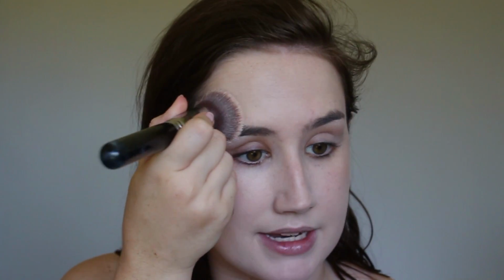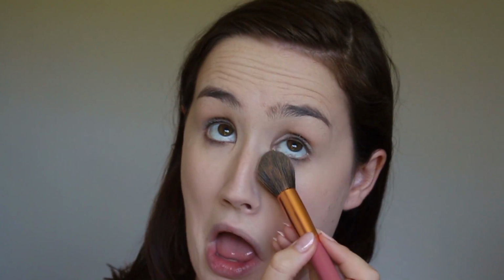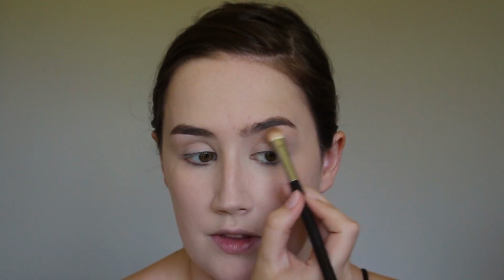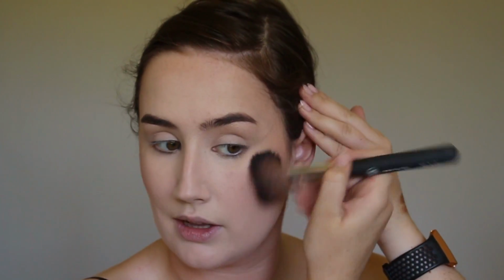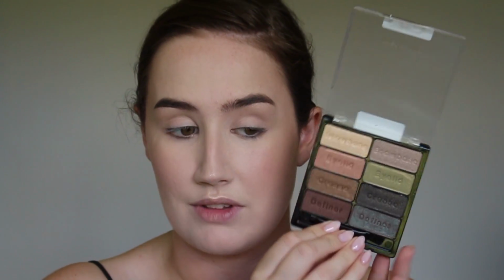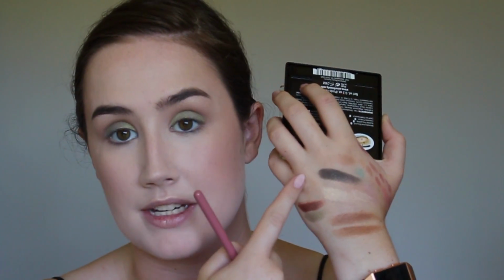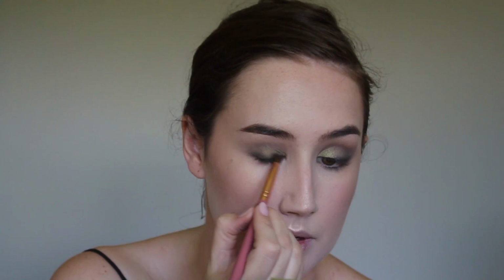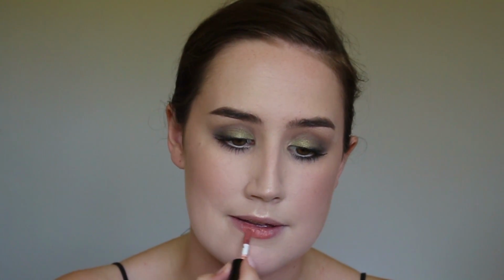Out of my Comfort Zone | Full Face of Drugstore | FIRST IMPRESSIONS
In today’s video I am using ALL drugstore products to create this green look!

Products used:
NYX Total Control Drop Foundation
ELF Concealer
LA Girl Pro Concealer
L'Oreal Infallible Powder
Chi Chi Brow Pomade
Rimmel Brow this Way Highlighting Pencil
Rimmel Brow this Way Brow Gel
Maybelline Master Bronze palette
Maybelline Master Blush palette
Milani Stobelight Powder
Wet n Wild ColorIcon Eyeshadow palette
NYX Wonder Pencil
L'Oreal Volume Million Lashes Feline mascara
NYX Lip Lingerie lip cream

My name is Olivia and I am a primary (elementary) school teacher, and part-time YouTuber.
You can expect new beauty, lifestyle, fitness or vlog videos on my channel weekly!

Technical Information ♡